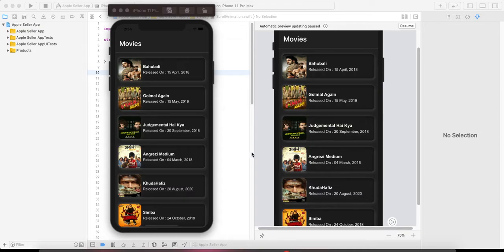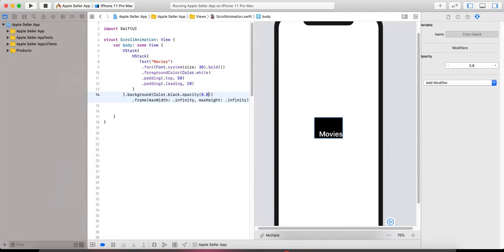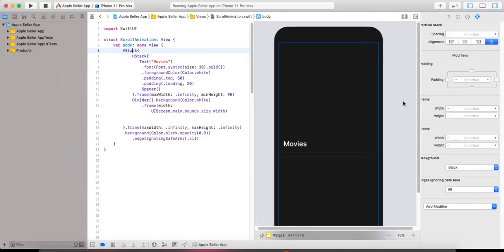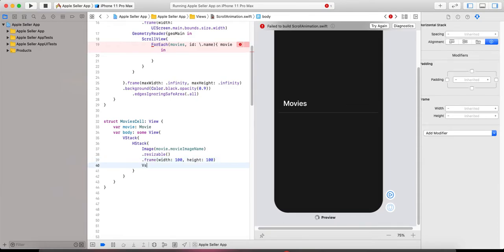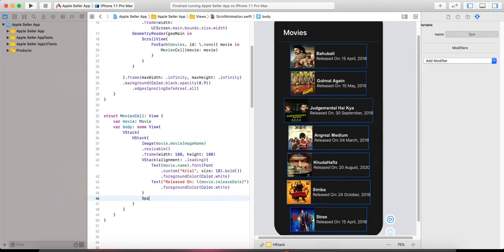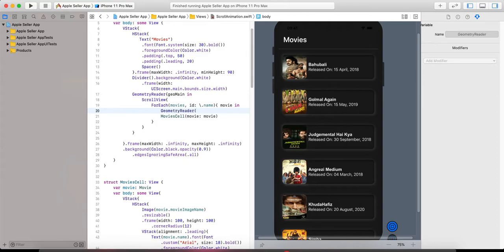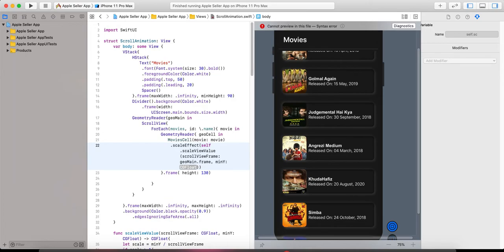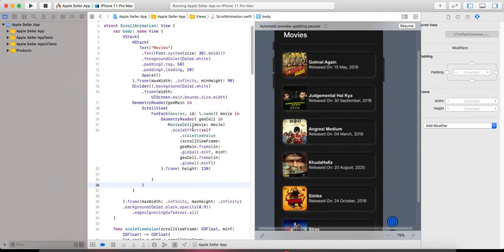Swift UI Scroll Scaling Animation while Scrolling | Swift UI Tutorials | Swift UI Geometry Reader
In video you will learn how to create awesome scroll Animation while scrolling | Scaling effect when user scrolls | Swift UI Geometry Reader | Swift UI Stacked Item Scrollview | Swift UI scroll animations with scrolling effect | Swift UI fade Out effect.